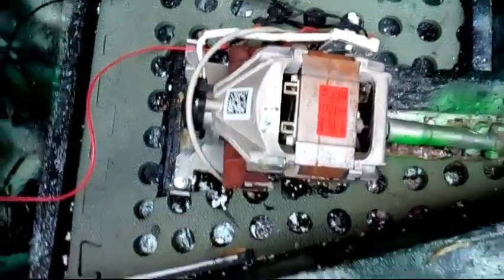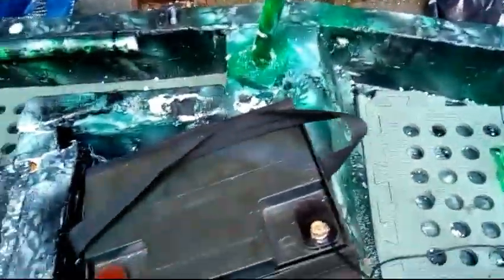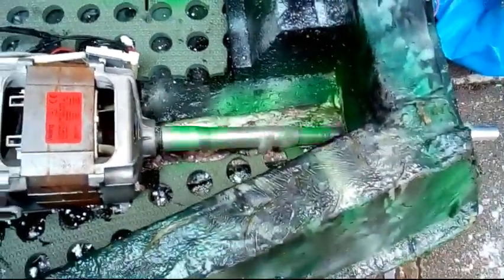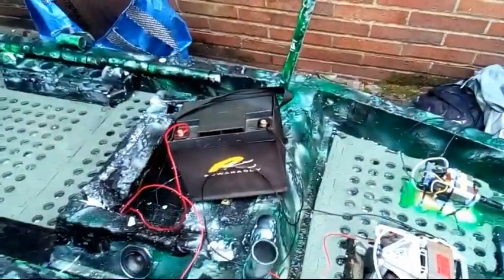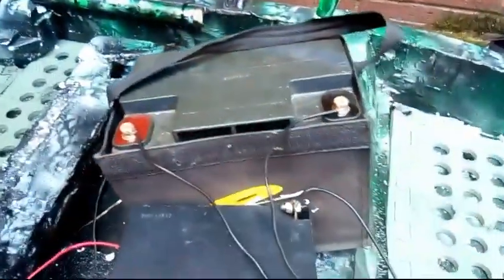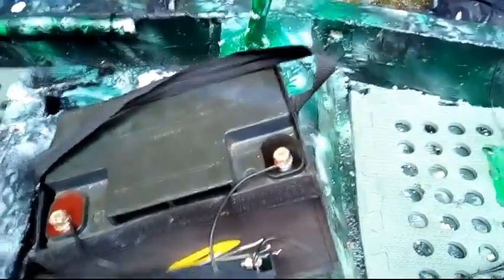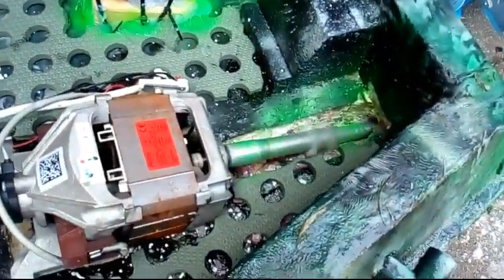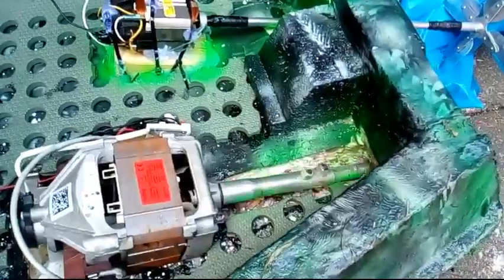HOW TO CONVERT A 240 VOLTS WASHING MACHINE MOTOR INTO A 24V VOLT OUT BOARD BOAT MOTOR HERE,S HOW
in this short video you will see what happens when i up the voltage to 24volts..running of a washer machine motor. this DIY motor project can be easily done at home..great fun and can be converted for many a projects..hope you all like.

NEW BEGININGS FISHING

UK STREET FISHING

SEA FISHING youtube)videos keep our beaches clean pick it up and bin it